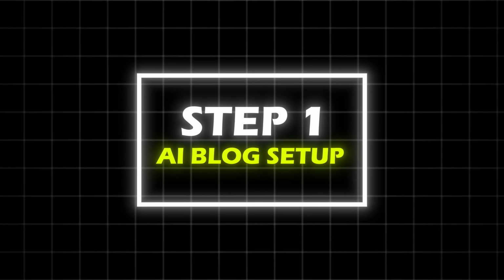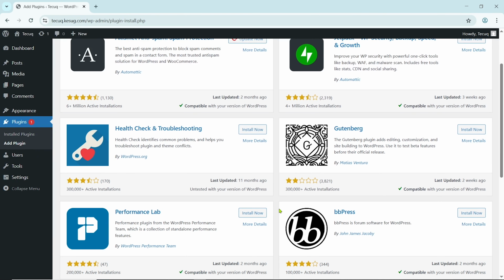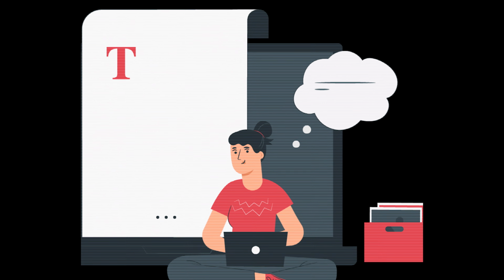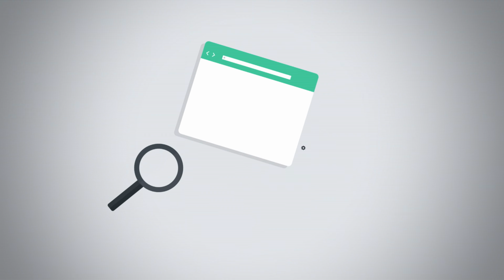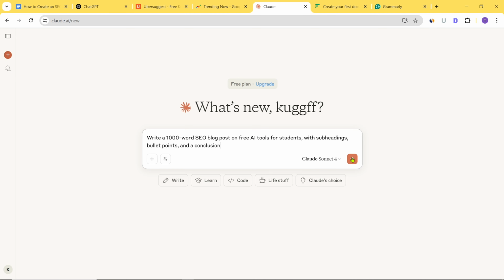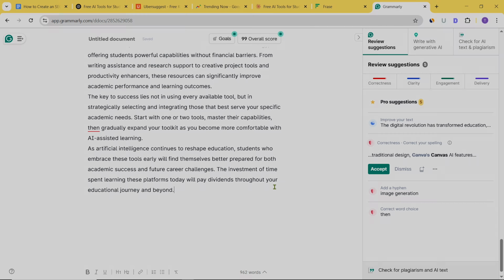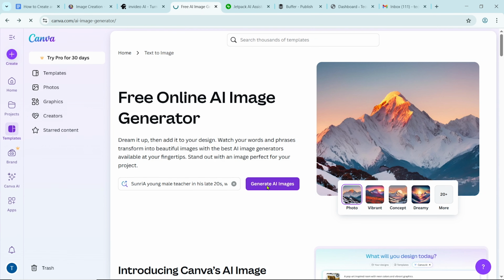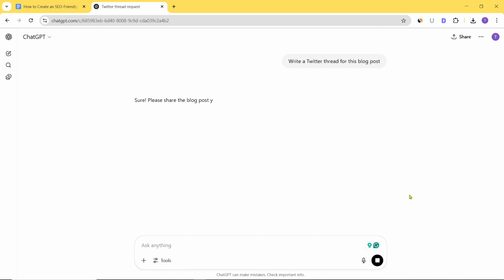How to Create an SEO Friendly Blog Using Only AI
Learn How to Create an SEO-Friendly Blog Using Only AI (Step-by-Step Guide!).

Want to start blogging but don't know where to begin? In this video, I’ll show you how to create a blog using AI from scratch — no coding or writing skills needed! Whether a beginner or a pro, discover how to write blog posts fast and smart using tools like ChatGPT and AI-powered platforms.

🔍 What You’ll Learn:
How to create a blog post using AI.
How to write a blog using AI tools like ChatGPT.
How to create an SEO blog using AI for better Google ranking.
Step-by-step guide to create a blog with AI in minutes.
How do you write a blog post with ChatGPT that ranks?
ChatGPT blogging tips for beginners.
How to use AI to write a blog post that performs.

💡 Whether you're a content creator, marketer, or just curious, this tutorial is packed with ChatGPT for bloggers tricks to help you grow faster!